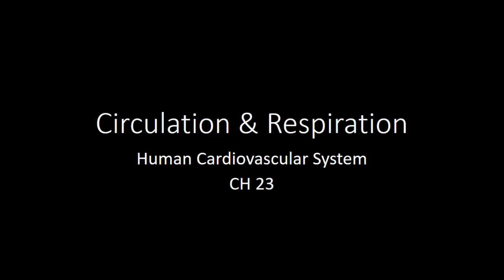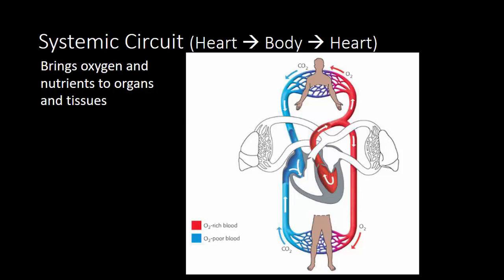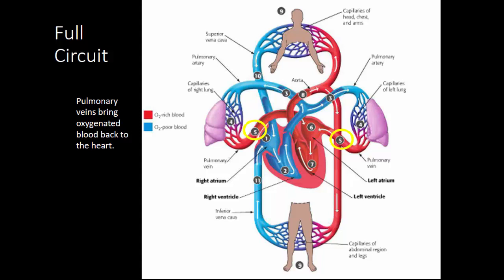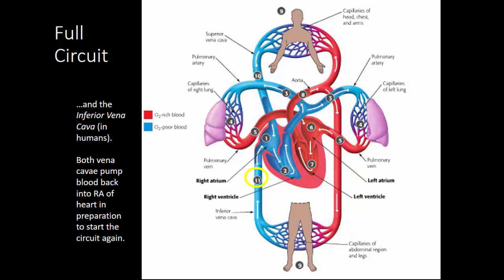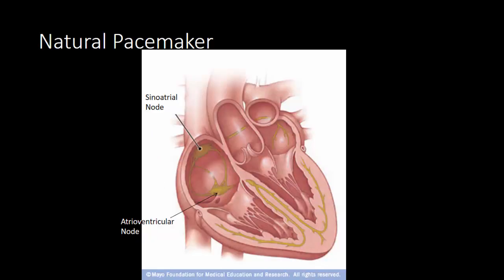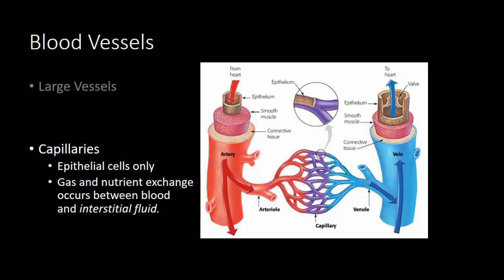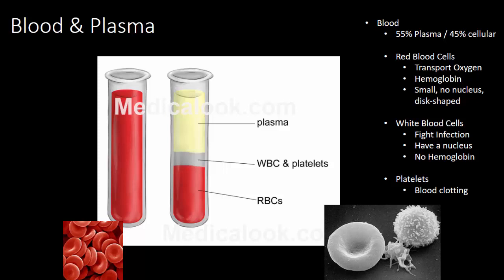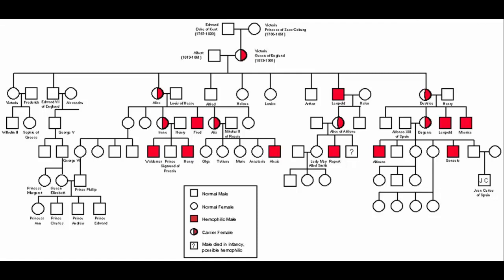CH 23 Circulation & Respiration - Part 2 - Human Cardiovascular System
This segment discusses the human cardiovascular structure and function.